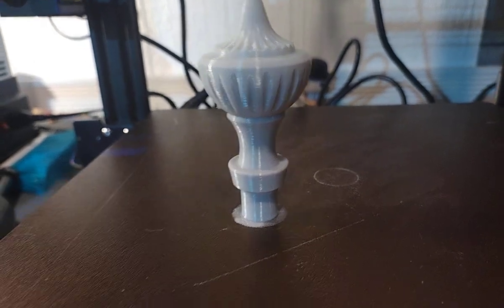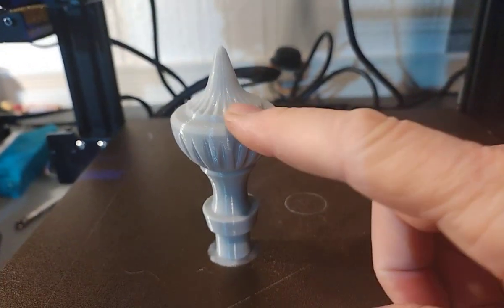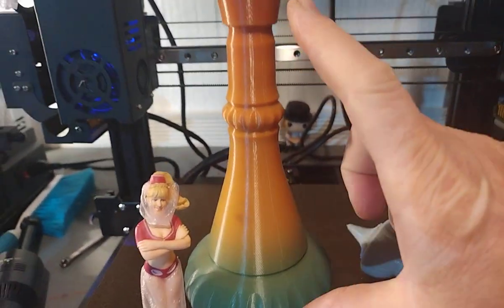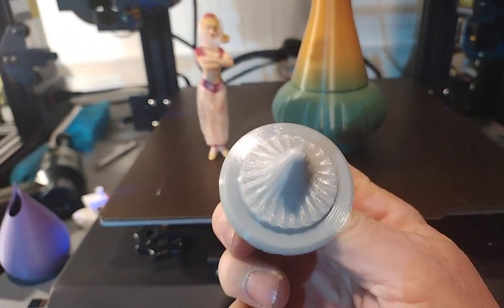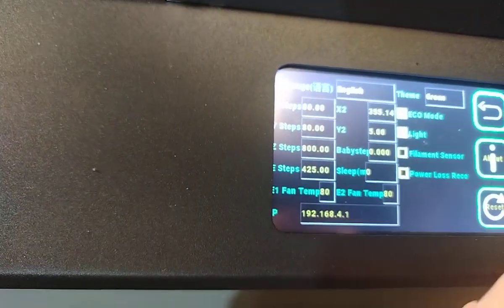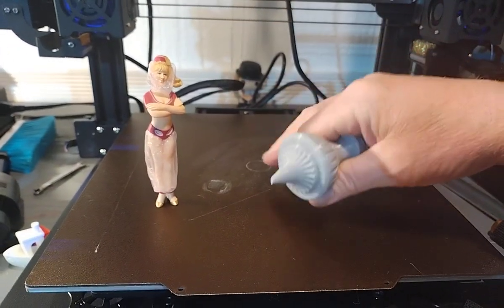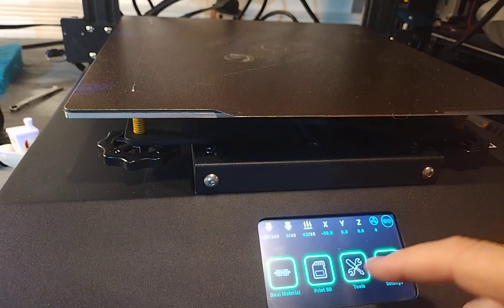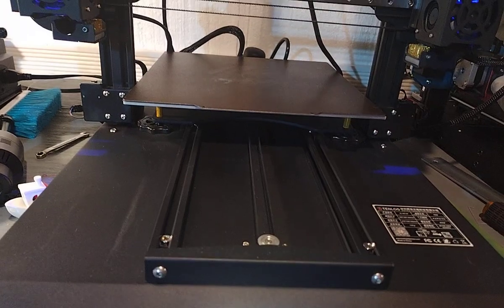Tenlog TL-D3 V2 print after tuning.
I am working on improving the print quality for the D3 printer, this is where I am at the moment.